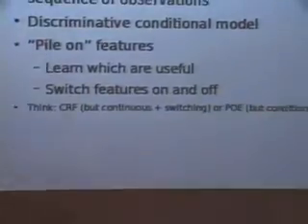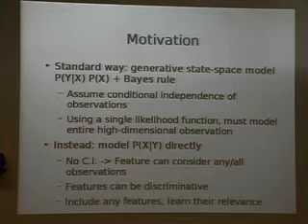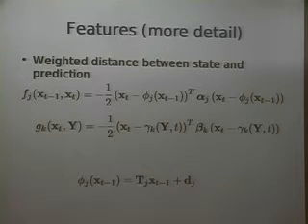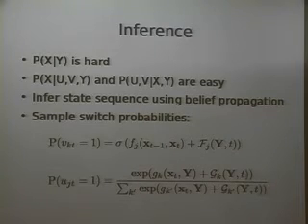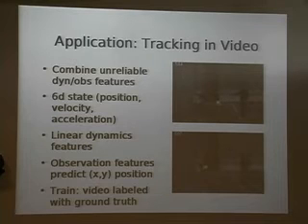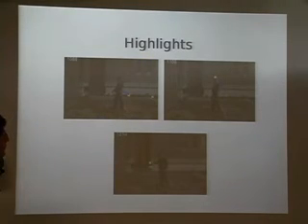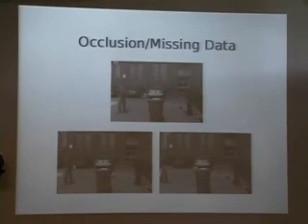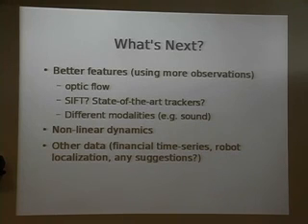Combining Discriminative Features to Infer Complex...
Google TechTalks

David Ross

ABSTRACT
We propose a new model for the probabilistic estimation of continuous state variables from a sequence of observations, such as tracking the position of an object in video. This mapping is modeled as a product of dynamics features and observation features. Individual features are flexible in that they can switch on or off at each time-step depending on their inferred relevance (or on additional side information), and discriminative in that they need not model the full generative likelihood of the data.

When trained conditionally, this permits the inclusion of a broad range of rich features (for example, features relying on observations from...